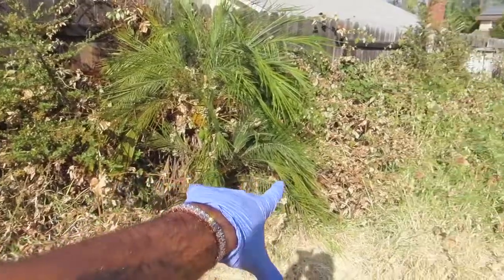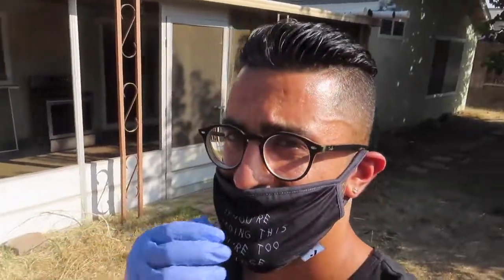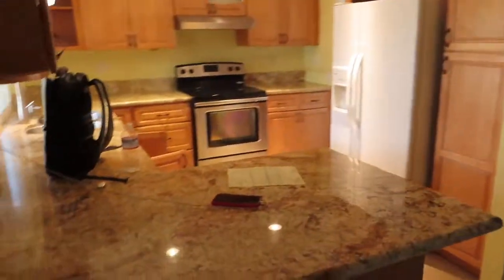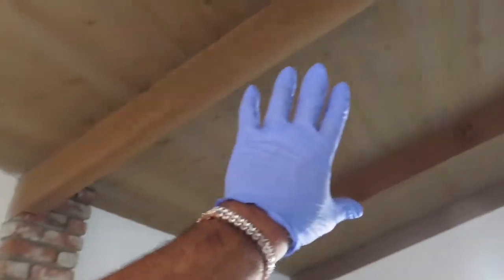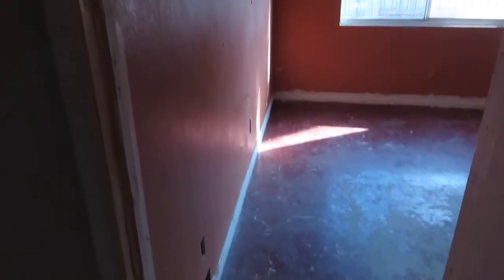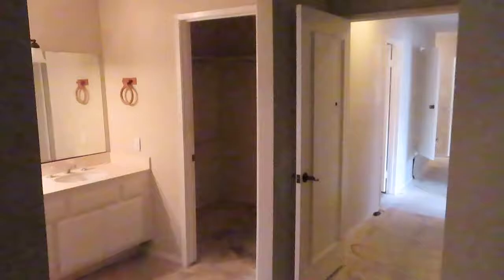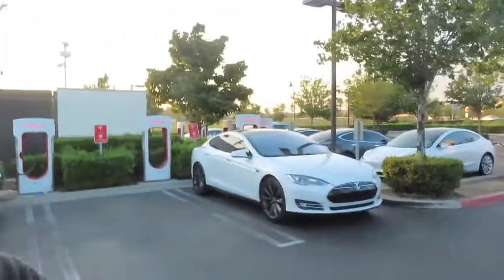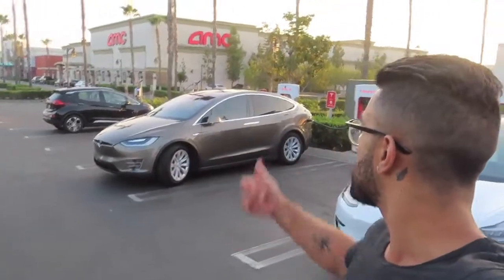FLIPPING MY FIRST HOUSE (REDLANDS HOUSE TOUR) Vlog | Divij Vaswani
They accepted our offer! I'm flipping my first deal in Redlands, CA.. here's the house tour (The BEFORE).

Divij Vaswani
Dre #01995155
Elliman.com

Two Ways to Flip Properties
Two major types of properties can be used in a buy/sell approach to real estate investing. The first is houses or apartments that can be purchased below current market value because they are in financial distress. The second is the fixer-upper, a property with structural, design, or condition issues that can be overcome to create value.

Investors who focus on distressed properties do so by identifying homeowners who can no longer manage or sustain their properties or by finding properties that are overleveraged and are at risk of going into default. On the other hand, those who prefer fixer-uppers will remodel or enhance a property so that it works better for homeowners or is more efficient for apartment tenants.

The buyer of a fixer-upper using this tactic relies on invested labor to increase values instead of just buying a property at a low cost to create high investment returns. Of course, it is possible to combine these two strategies when flipping properties, and many people do just that.

However, consistently finding these opportunities can be challenging in the long run. For most people, flipping properties should be considered more of a tactical strategy than a long-term investment plan.

What is the 70% Rule in house flipping?

When determining the maximum price you should consider paying for a property, the 70% Rule of real estate investing dictates that you should pay no more than 70% of the after repair value (ARV), minus repair costs.

Which, in turn, begs the question: “What is ARV in real estate investing?” To answer, the ARV is the estimated value of a property after all repairs are completed.

To use simple math, if a property’s ARV is $100,000, and it needs $25,000 in repairs, then the 70% Rule suggests that the most an investor should pay for it is $45,000: $100,000 times 70% = $70,000, minus $25,000 = $45,000. The idea is that chopping out that 30% will leave room for both your profits and miscellaneous expenses like soft costs.

But the 70% Rule in house flipping is far from written in stone. In fact, the word “rule” is a misnomer–it’s a loose guideline that is meant to offer a quick shorthand for a frame of reference.

Real estate flipping[edit]
Profits from flipping real estate come from either buying low and selling high (often in a rapidly rising market), or buying a house that needs repair and fixing it up before reselling it for a profit ("fix and flip").

Under the "fix and flip" scenario, an investor or flipper will purchase a property at a discount price. The discount may be because of:

the property's condition (e.g., the house needs major renovations and/or repairs which the owner either does not want, or cannot afford, to do), or
the owner(s) needing to sell a property quickly (e.g., relocation, divorce, pending foreclosure).
The investor will then perform necessary renovations and repairs, and attempt to make a profit by selling the house quickly at a higher price. The "fix and flip" scenario is profitable to investors because the average homebuyer lacks the time and funds to repairs and renovations, so they look for a property that is ready to move into. Also, most traditional mortgage lenders require the home to be habitable with no significant repairs.

Property values[edit]
After a renovation, the house itself will be in better condition and last longer, and can be sold at a higher price, thus increasing its property tax assessed value, plus increased sales for goods and services related to property improvement and the related increase in sales taxes.[14] Neighbors can also benefit by having more attractive homes in the neighborhood, thereby increasing the value of their own homes.

How to Flip a House

Home flipping is a basic real estate concept, revolving around the quick purchase-and-sale of a home, to receive a good profit on the transaction.

That's the simple version.

To strike gold and make a big profit on a home flip, you have to do the following things:

Buy the home at the lowest possible price

Estimate the total return after you buy the home, fix it up, and sell it, hopefully for a profit.